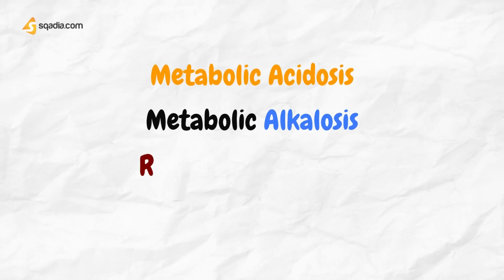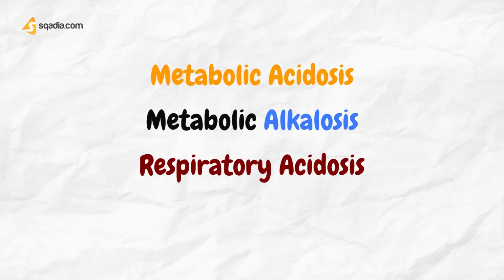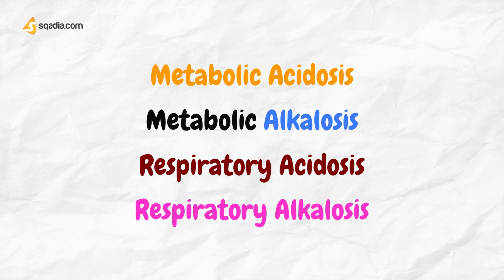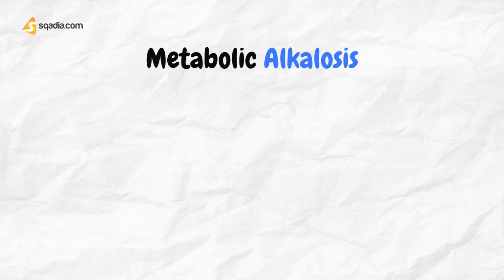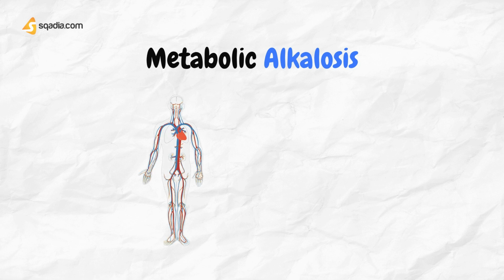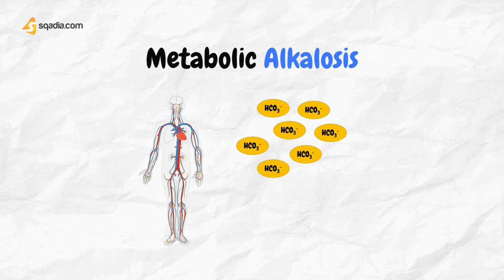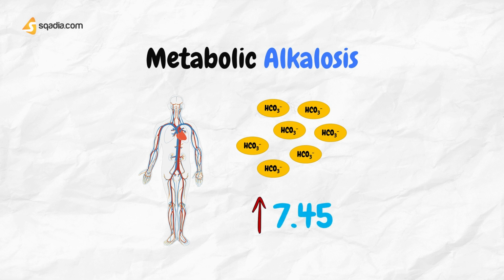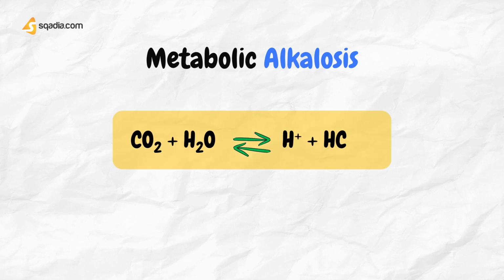Approach to Metabolic Alkalosis | Introduction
Welcome back to yet another video on sqadia.com! So, by now you probably know how to figure out the different types of acid-base disorders, which we talked about in detail in our previous video on the acid-base approach, which were:
🔹Metabolic Acidosis
🔹Metabolic Alkalosis
🔹Respiratory Acidosis
🔹Respiratory Alkalosis

Our topic for today’s video is “Approach to metabolic alkalosis”. Where we’ll be discussing Metabolic Alkalosis and its causes.

Metabolic alkalosis happens when you get a high level of bicarbonates, the pH imbalance occurs, and the pH levels rise to more than 7.45.

▬ 📌 Metabolic Alkalosis Causes
Metabolic alkalosis is usually caused by either the loss of H+ ions from the body or a gain in Bicarbonate ions.

There are 6 main causes of metabolic alkalosis which are:
🔸Contraction alkalosis
🔸Hypokalemia
🔸Diuretics
🔸Vomiting or Emesis
🔸Hyperaldosteronism
🔸Antacid use

▬ 📌 Volume Contraction Alkalosis
So, this first cause we're talking about is contraction alkalosis or Volume contraction alkalosis, which is also the most common cause seen in clinical rotations.

Now, what is Contraction Alkalosis?

Contraction refers to the contracted circulatory state of the body, whenever there is a decrease in the circulating volume of the body, this leads to the activation of the renin-angiotensin-aldosterone system. This has many effects that cause for alkalosis:
📍Firstly, Hydrogen ions are secreted more in the proximal tubule due to angiotensin II
📍As a result, more bicarbonate resorption occurs in the proximal tubule
📍Also, more Hydrogen ions are secreted in the collecting duct due to aldosterone.

▬ 📌 Hypokalemia
When the potassium levels are low, the potassium will shift out of the cells, in exchange for H+ which goes into the cells. This will result in low levels of H+ in the plasma which leads to alkalosis. So, hypokalemia causes metabolic alkalosis, but this also goes the other way and metabolic alkalosis can cause Hypokalemia.

▬ 📌 Diuretics
How do diuretics cause metabolic alkalosis?

 Diuretics like Loop and thiazide diuretics, both can lead to metabolic alkalosis. They activate the renin–angiotensin–aldosterone system which leads to metabolic alkalosis.

There are two congenital disorders that are very rare, that look like the patients are on diuretics
🔸Bartter syndrome
🔸Gitelman Syndrome

Both of these cause hypokalemia and or alkalosis.

▬ 📌 Other Causes
There are a few other causes that can lead to Metabolic Alkalosis, like Vomiting or Emesis and Hyperaldosteronism. Or there may be Antacid overdose metabolic alkalosis. You can learn them in detail by watching our full video.